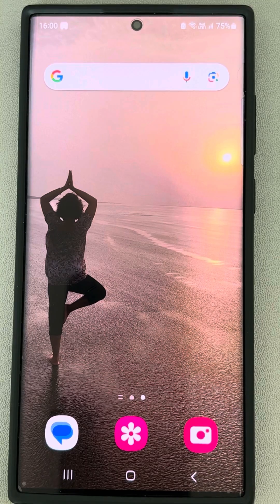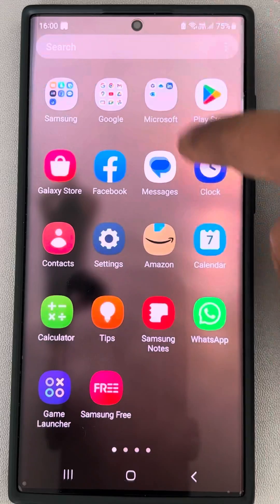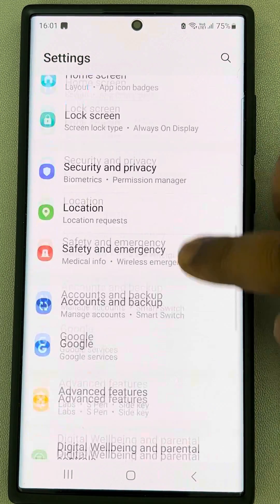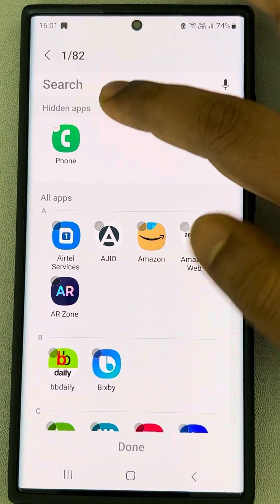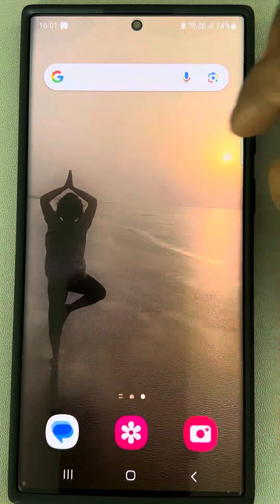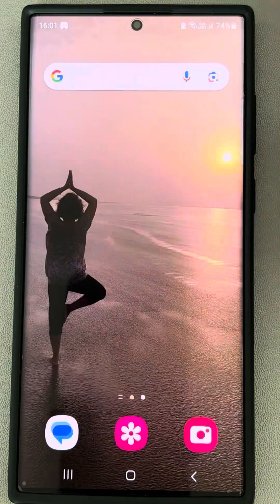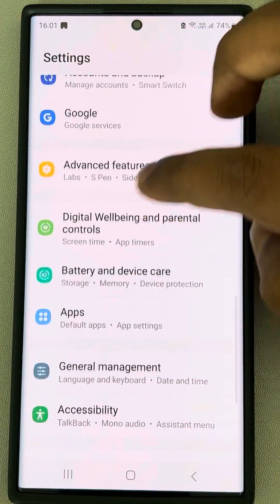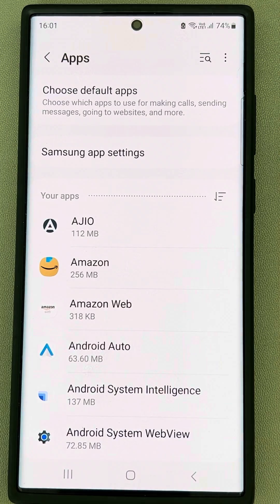Phone app missing from android phone Fix